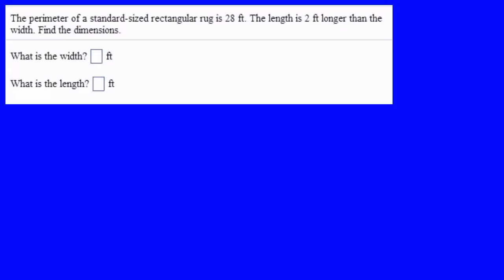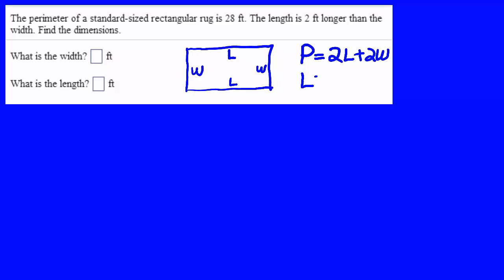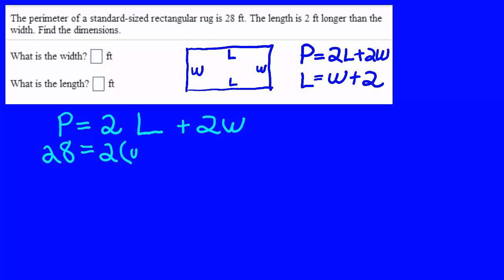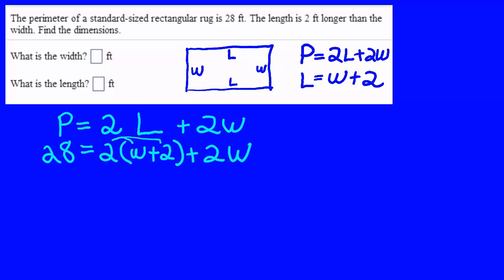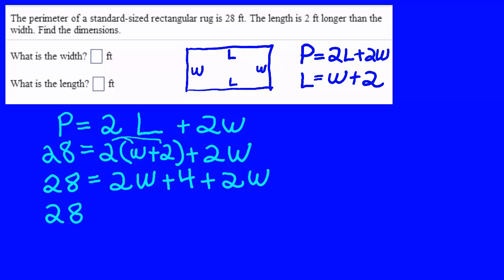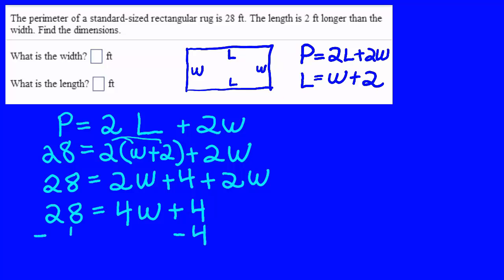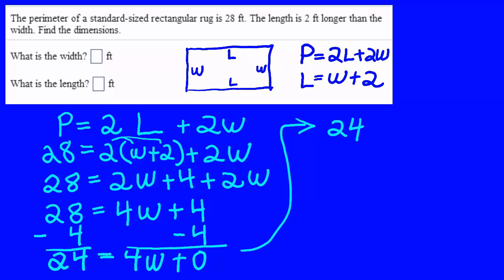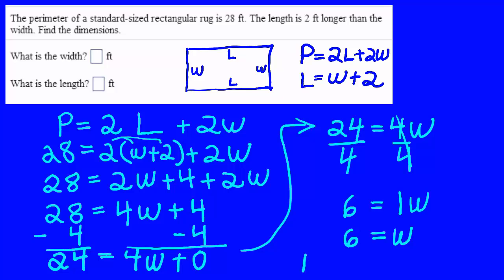UseFormulasToSolveWordProblems_Rectangle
In this video, we solve a world problem based on the formula for a rectangle.